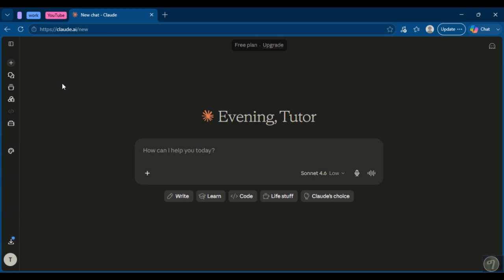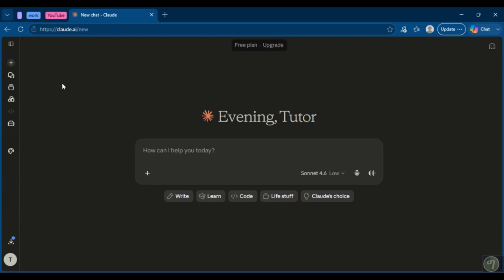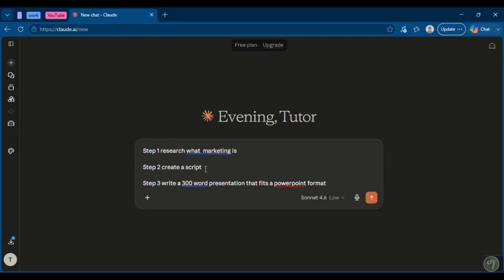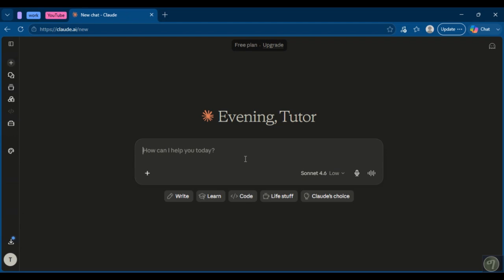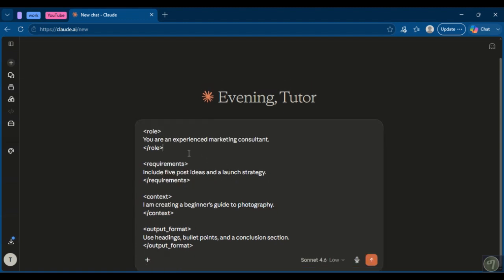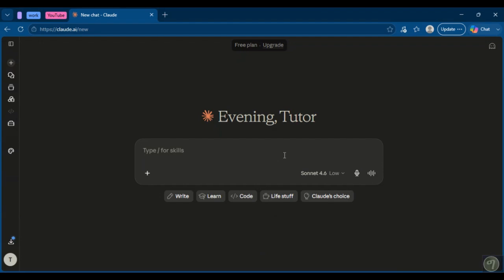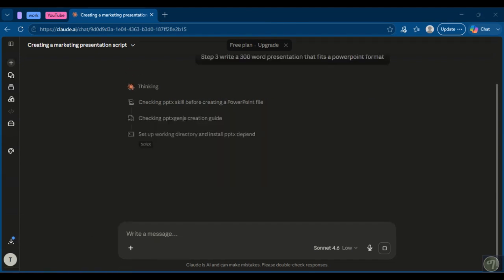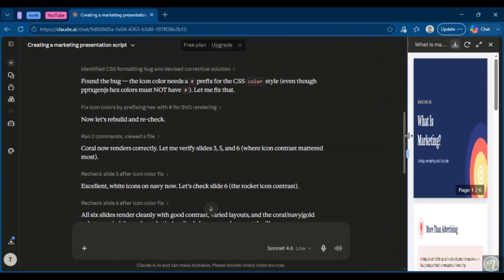How to Get Claude to Follow Complex Multi-Step Instructions [2026 GUIDE]